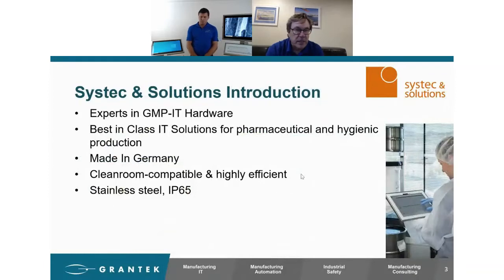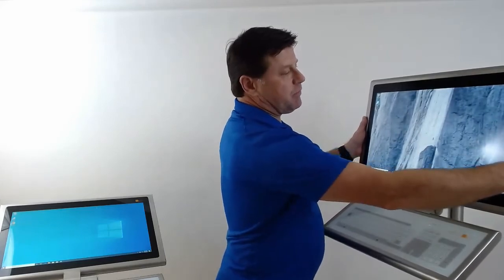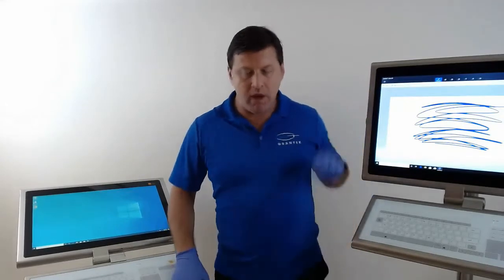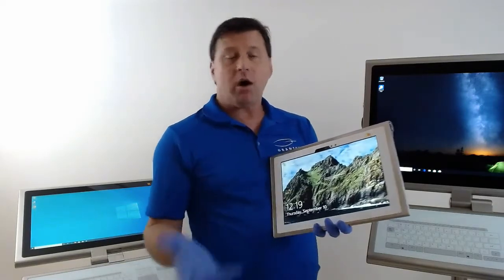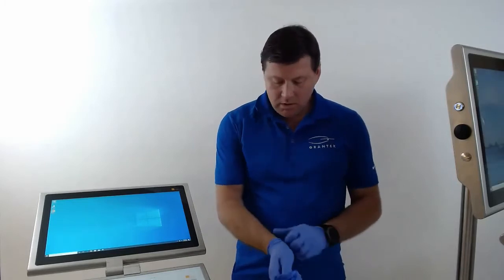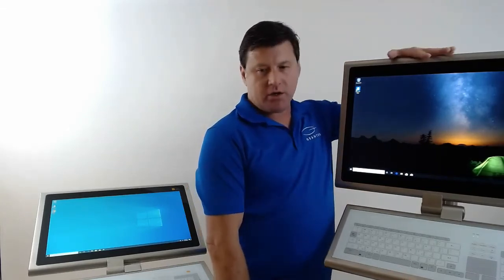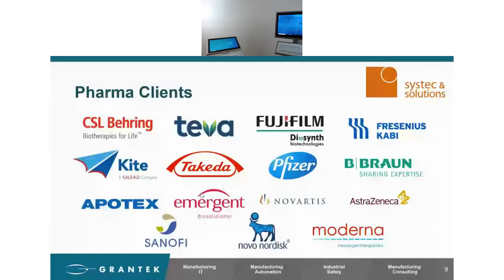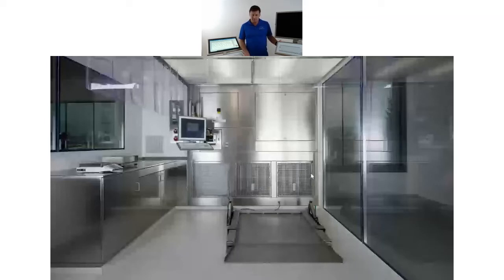Systec & Solutions Cleanroom Hardware Live Demo from Grantek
Systec & Solutions and Grantek have released a new video. Systec & Solutions Cleanroom Hardware Live Demo from Grantek is now available. This video product demo is your chance to hear directly from Mike Lohmeyer, VP of Strategic Business Development, and Erik Hasty, Sales Manager, both subject matter experts for Systec & Solutions.

Grantek is the exclusive North American distributor for Systec & Solutions products. Systec & Solutions offers several cleanroom compatible configurations of GMP-IT hardware, including:
• Stainless Steel Encapsulated PC’s and Tablets
• Clients & Servers
• HMI Systems
• Stainless Steel Encapsulated Keyboards
• Stainless Steel Printer Housings
• Stainless Steel Scanner Housings
• Printers & Scanners

Systec & Solutions products meet challenging and harsh environments in Pharmaceutical and Life Sciences facilities that require regulatory and design requirements such as 21CFR Part 11, GMP, Cleanroom and IP65 to be met. The products are specifically developed for long-term operation in special production environments, ideally suited to applications such as workstations for MES software, process control systems and ERP software, room status displays and the presentation of OEE monitoring.

Video Takeaways Include:
• Cleanroom ratings / Cleaning specifications / Cleaning agents
• Mobile Units
o Tablet
o Trolley Wireless Units
• Fixed Units
o 17 inch to 55 inch Mounted Units (WAVE)
• Mounting options
o Wall, Ceiling, Floor
o Fixed, Moveable
• Accessories
o Keyboards
o Scanner and Printer Housings
o RFID Readers